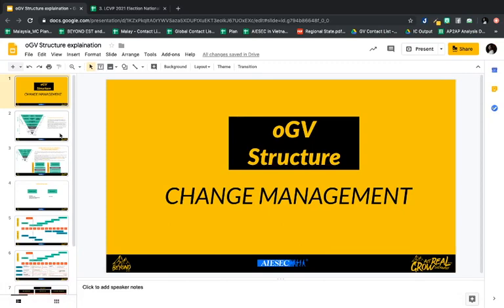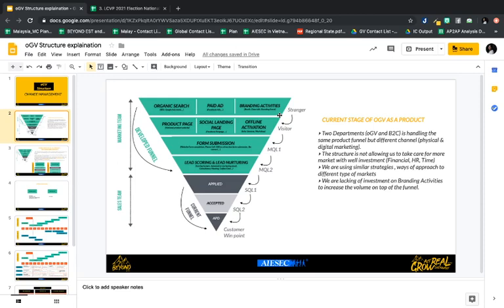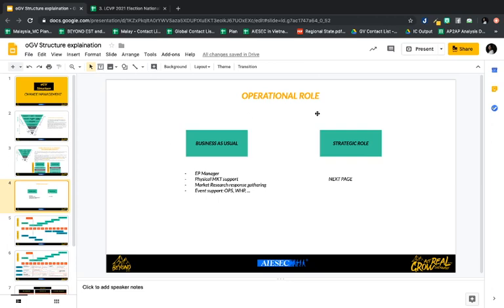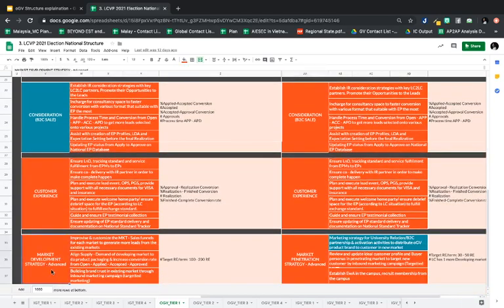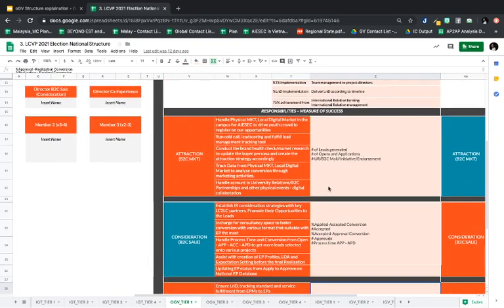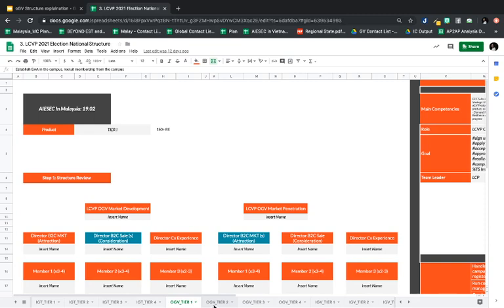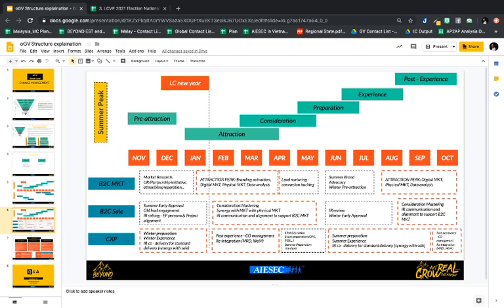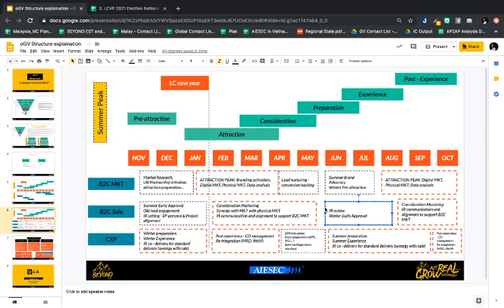oGV Structure explanation